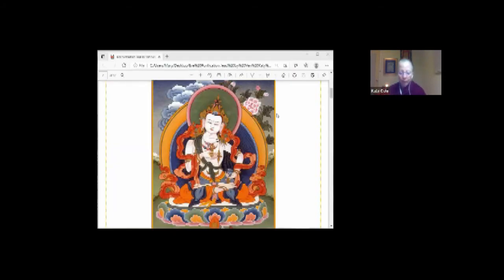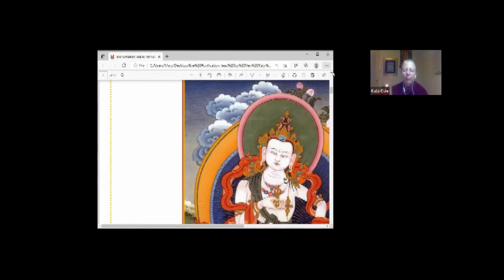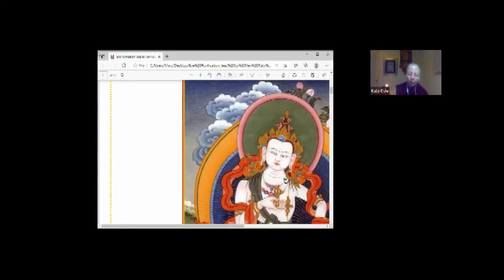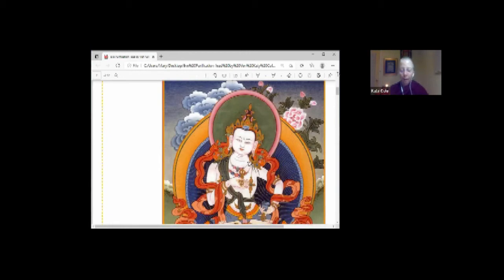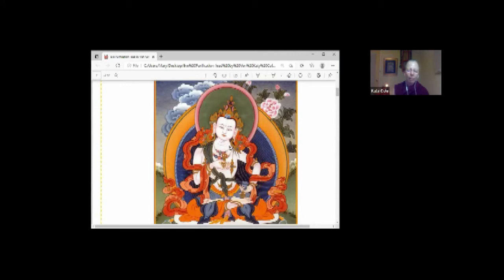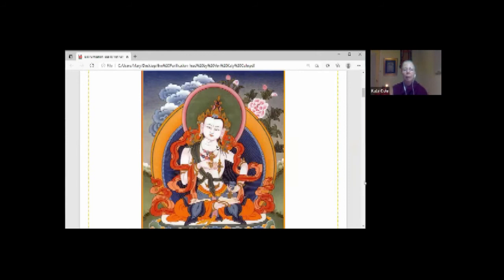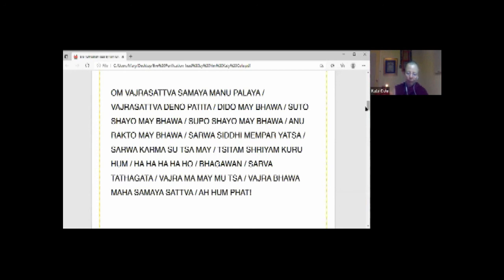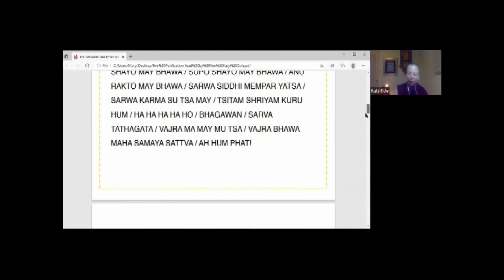Evening Purification with Ven. Katy Cole